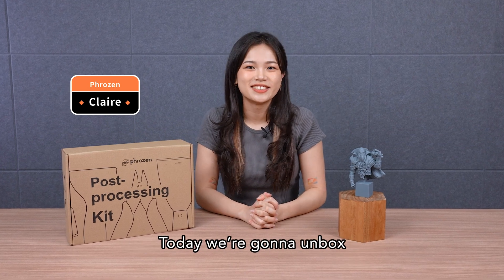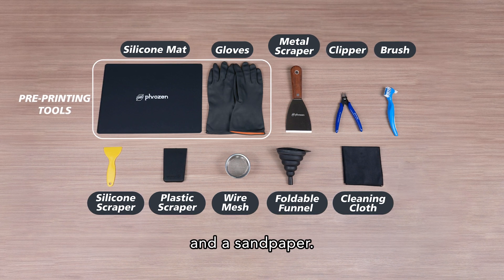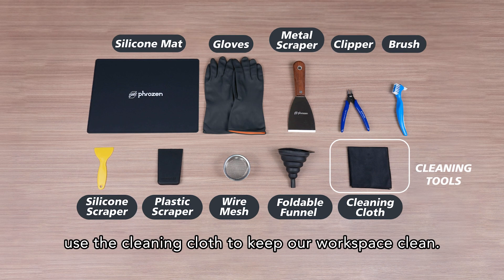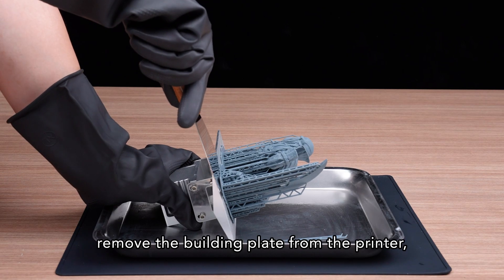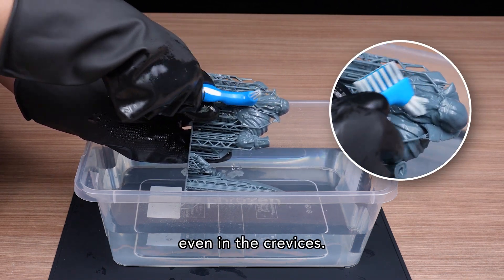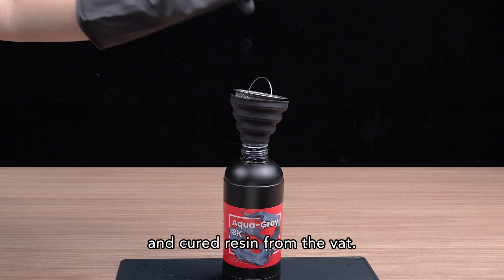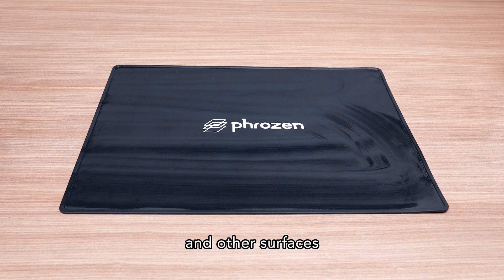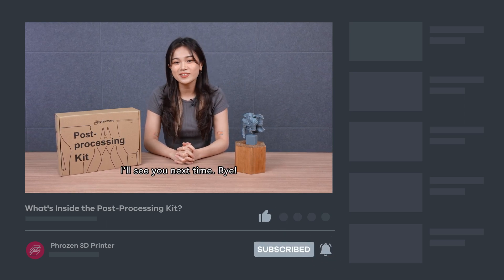3D Post-Processing Kit : All-in-one 3D Printing Toolkit ! - Phrozen LCD 3D Printer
It's not just about having a 3D printer! In fact, there are some tools needed for 3D printing.

Phrozen has recently introduced the 3D Post-Processing Kit that comes equipped with all the essential tools you'll need during the printing process. This kit ensures a smoother 3D printing experience.

Let's take a closer look at the tools it contains and how to use them!
📌Click on the following sections to view each paragraph:
00:00 Introduction
00:12 What's inside the Post-Processing Kit
00:51 Pre-printing  Tools
01:11 Post-Processing Kit
01:42 Tools when pouring the resin back to the bottle
02:09 Cleaning Tools
📌 Interesting in our Post-processing Kit?
✨Special thanks to the fantastic model designer
Cthulhufolk Privateer Bust || Loot Studios :